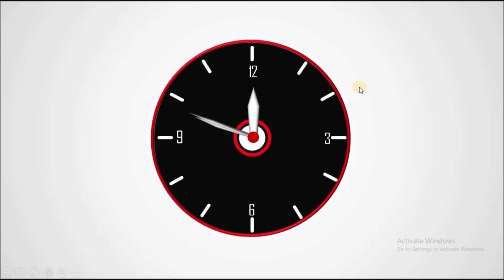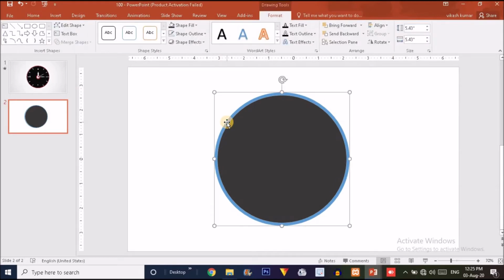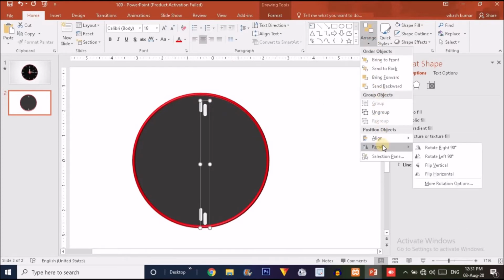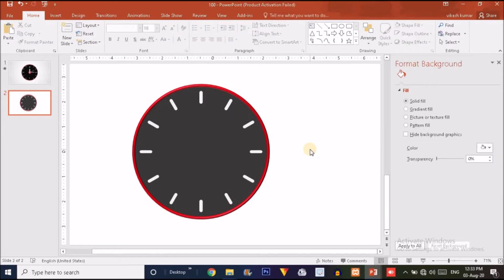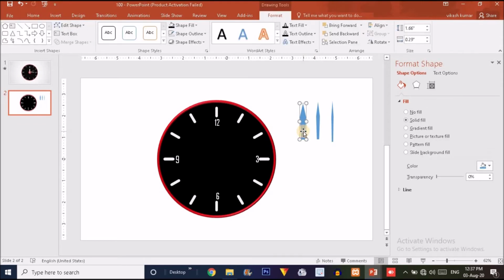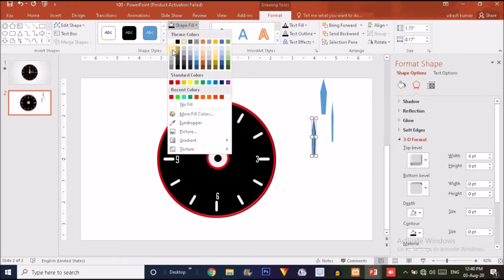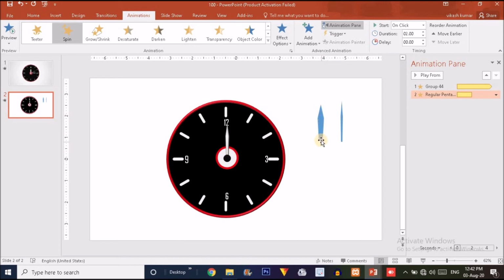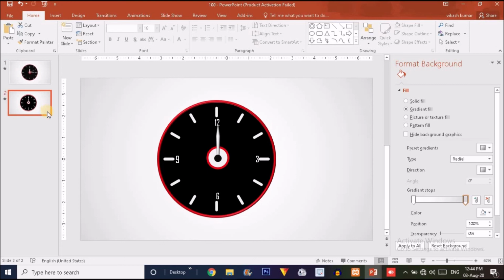How to Create Clock Needle Animation Effect in PowerPoint/MINUTE/SECOND/HOUR/FREE TEMPLATE DOWNLOAD.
Hey guys i have design thisCertificate design  for education purpose